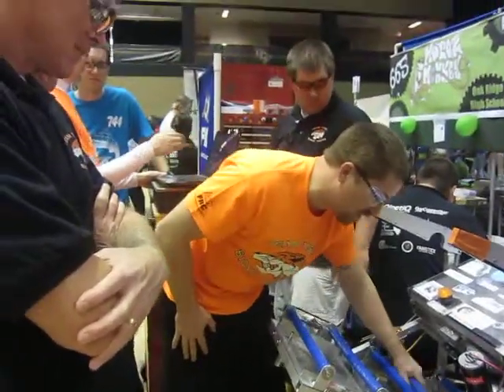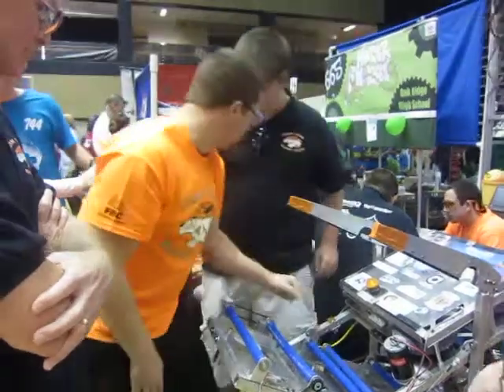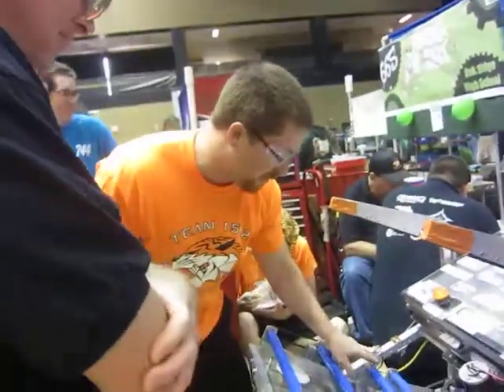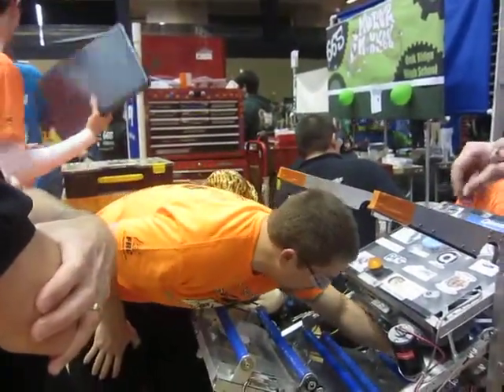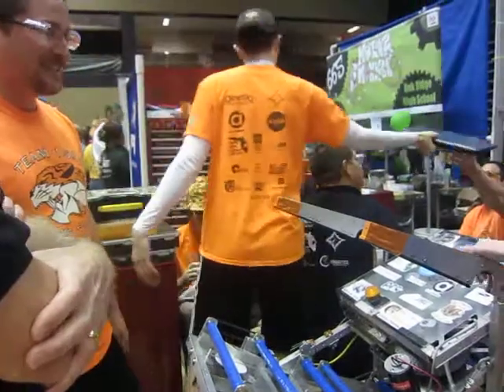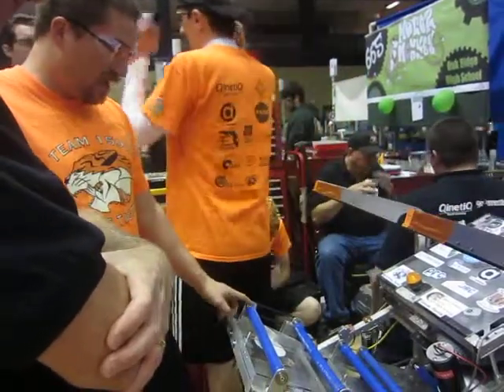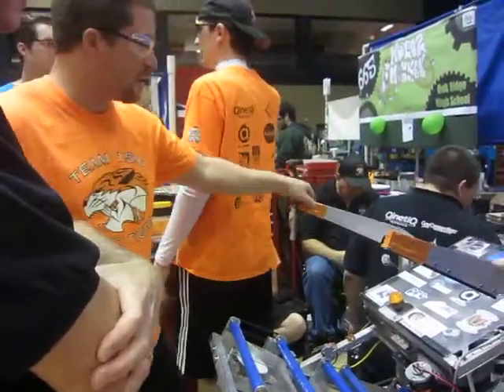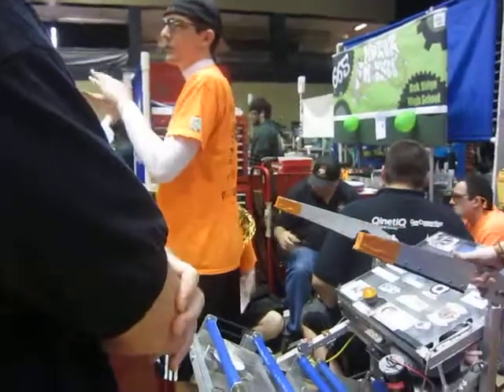2013-03-09 Nathan Explains the robot gather & shooter